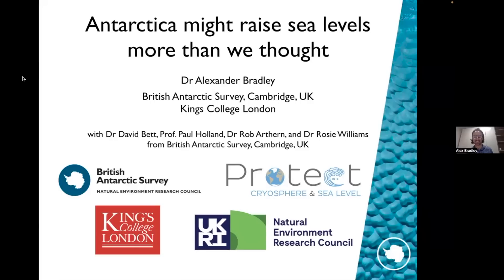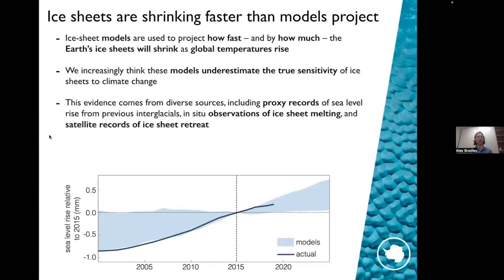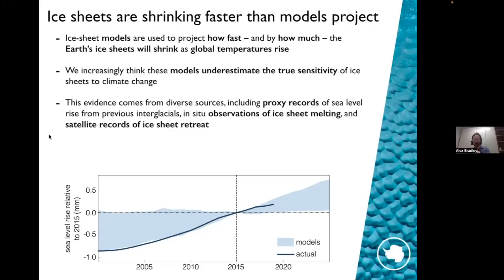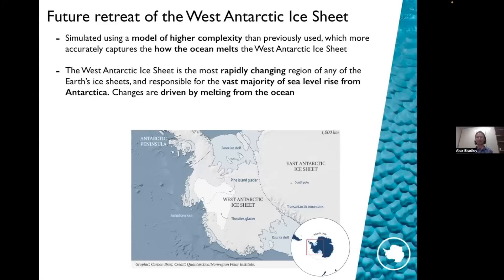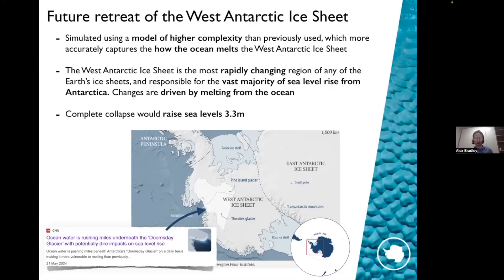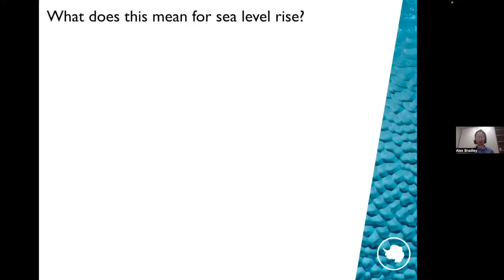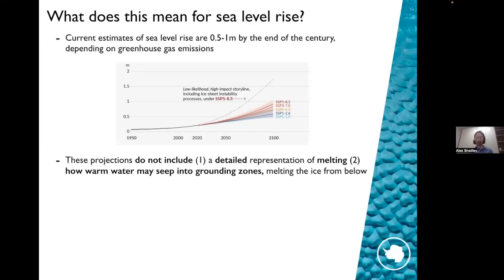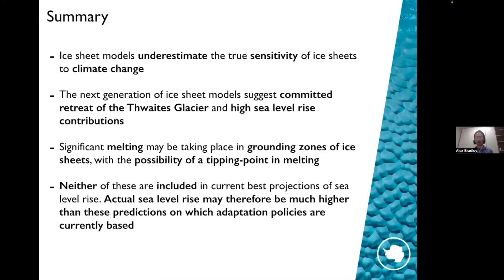Arctic 21: Antarctica might raise sea levels more than we thought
Dr. Alexander Bradley is an ice-ocean modeler at the British Antarctic Survey and visiting research fellow at Kings College London, with a PhD in Applied Mathematics from the University of Oxford. His research focuses on understanding how and why ice sheets change; past and future sea level rise; and the implications of a changing cryosphere on societies around the world.

This presentation summarizes recently published research that found a new tipping point in Antarctic submarine melting that could lead to higher sea-level-rise in a warming climate than previously expected.

A link to the associated Nature Geoscience paper can be found It was published 25 June 2024.